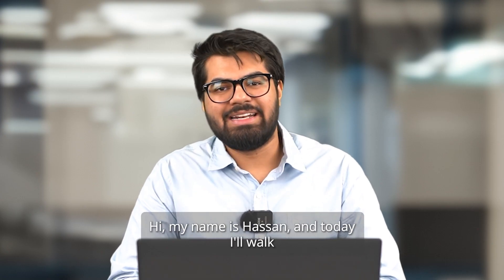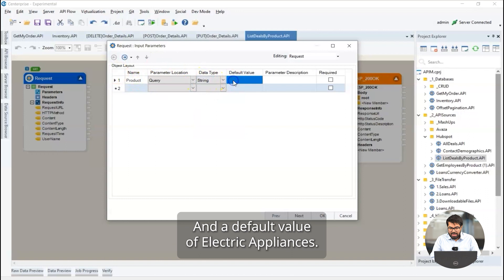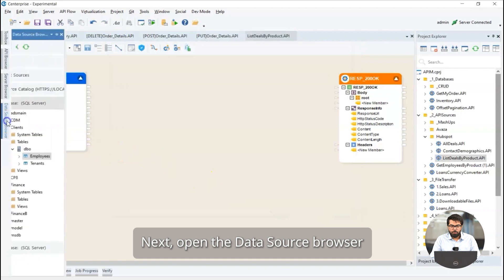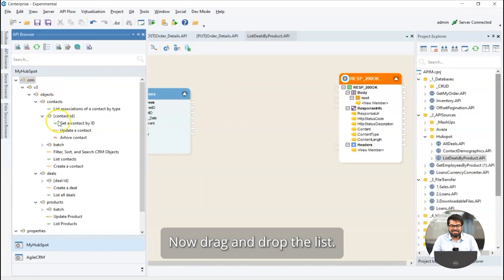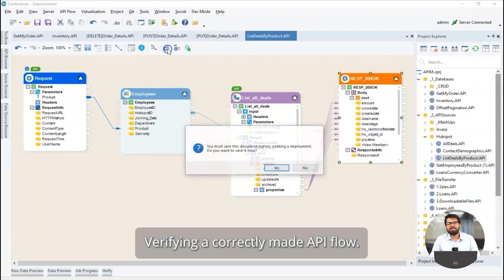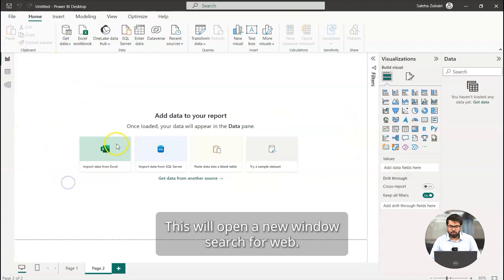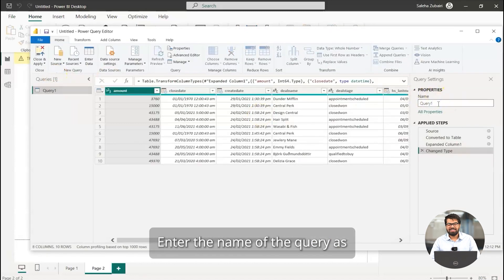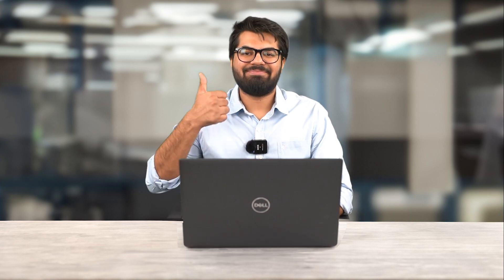How to Design your API Flow and Integrate it with Power BI? I Astera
In this comprehensive tutorial, we'll walk you through the process of designing APIs that enable you to visualize data in Power BI using Astera, all without writing a single line of code.

This step-by-step guide covers API request configuration, data source integration, API client setup, deployment, and Power BI integration. Unlock the potential of data visualization and analysis with this video.